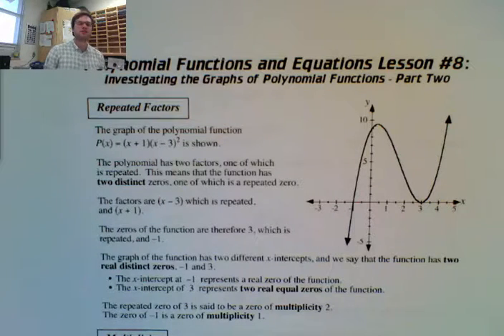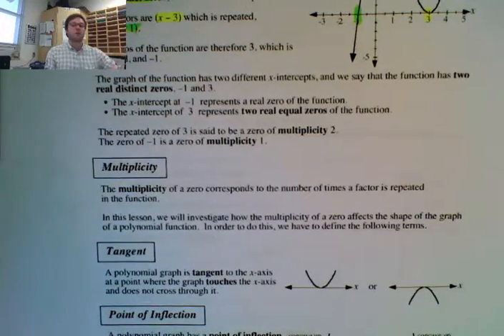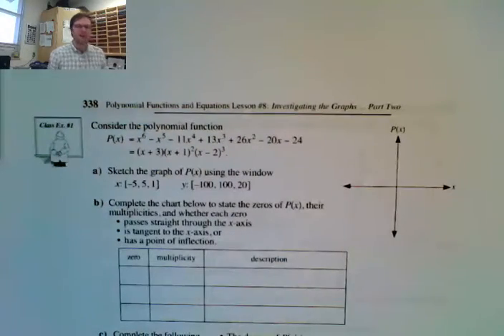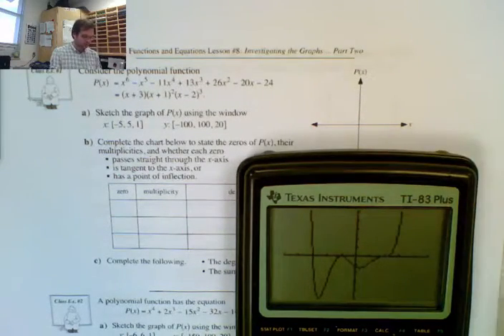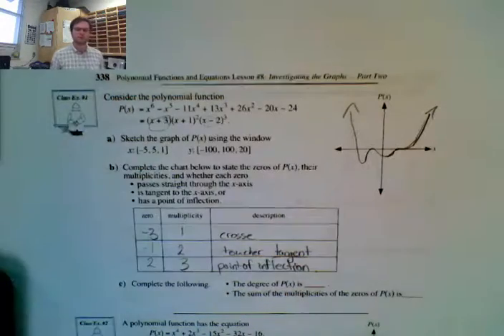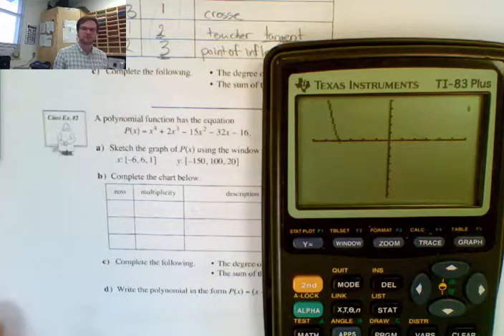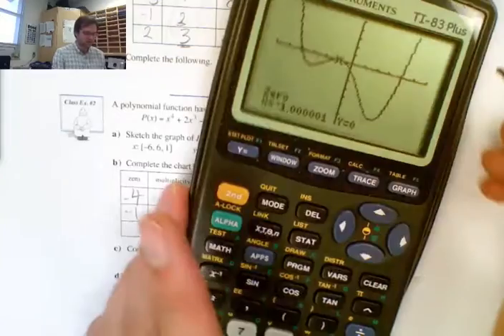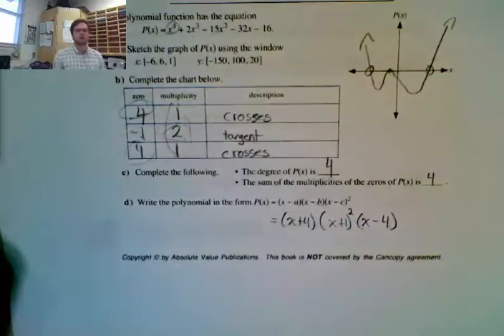math 30 1 unit 5 lesson 8